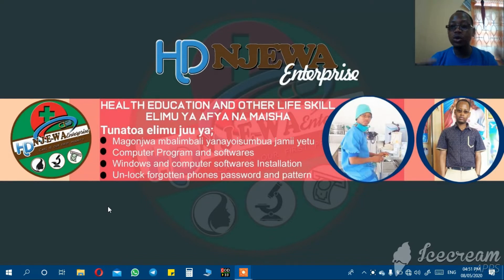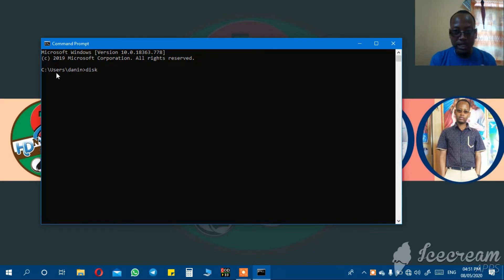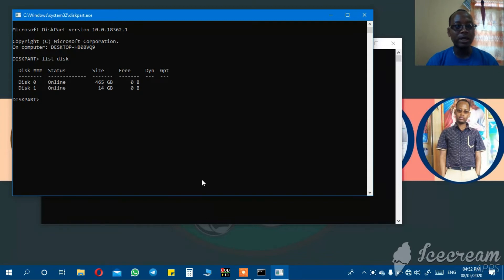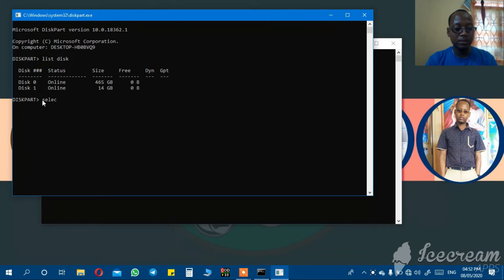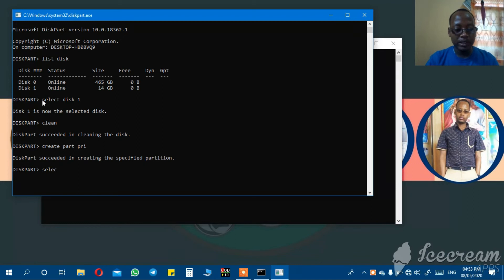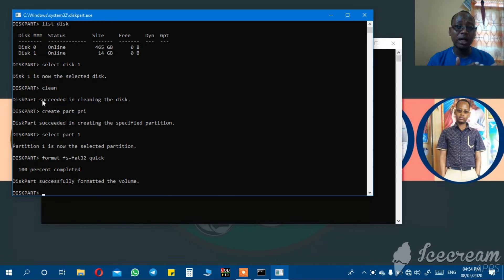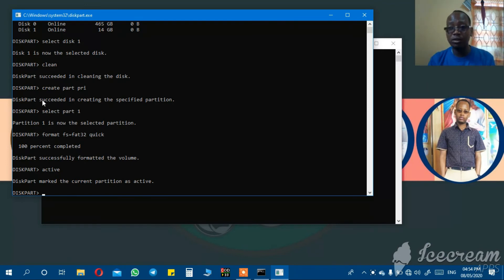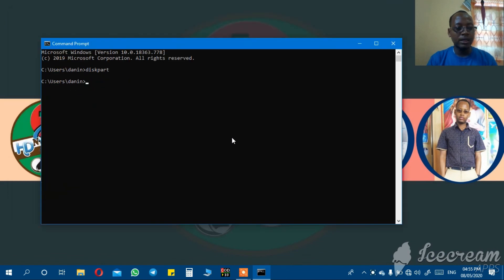step by step on how to format corupted flash and hard disk and make you flash disk active for window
jinsi ya kutengeneza flashi au memory card ambayo haisomi au iliyoharibika kwa kutumia CMD [command prompt].  ni stepu 10
1. kwenye task bar search CMD
2. Andika diskpart
3. andika list disk
4.andika select disk 1 [chagua disk yako kwa kuangalia ukubwa wa disk]
5. andika clean
6. andika create part pri
7. andika select part 1
8. andika format fs=fat32 quick
9. andika active
10, andika exit
hapo flash yako au hard disk yako au memory card yako itakuwa tayari imekaa vizuri.